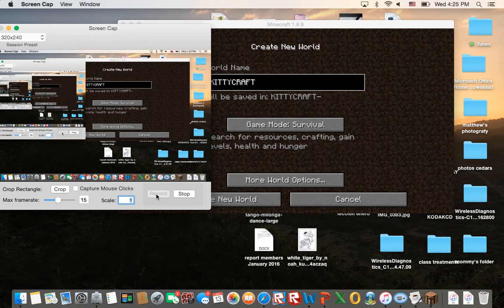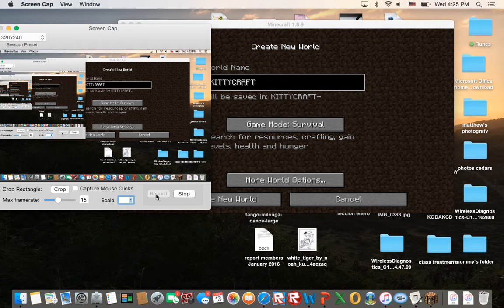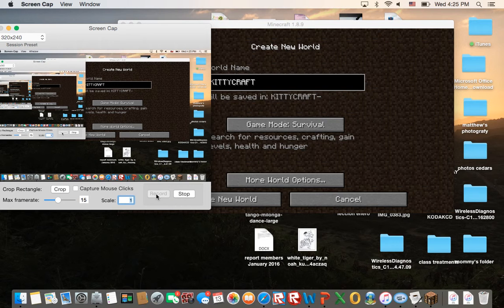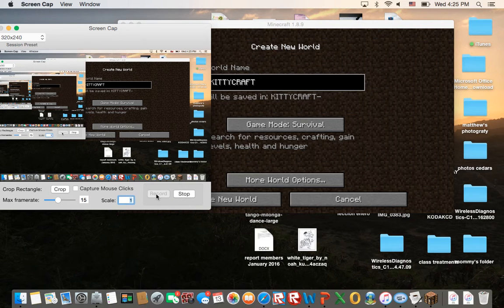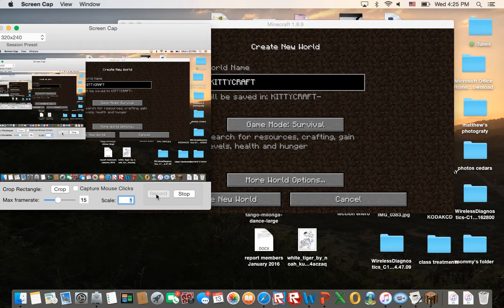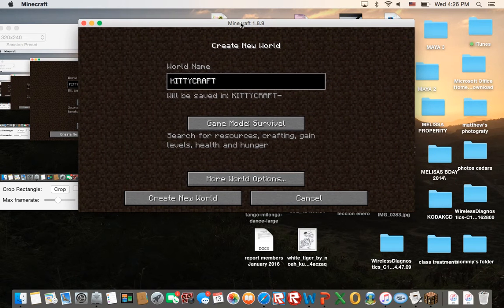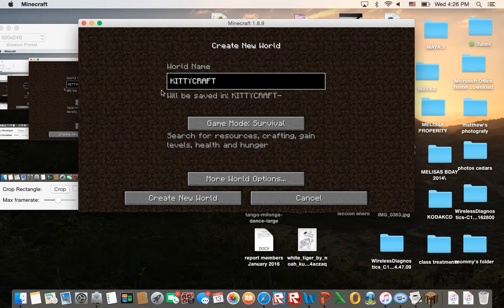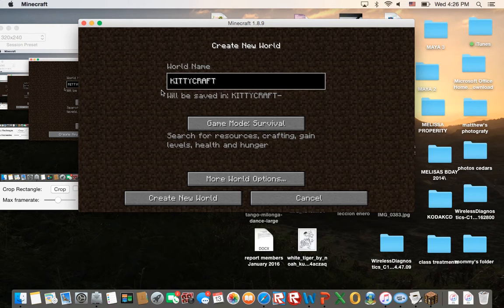KIttycraft episode 1